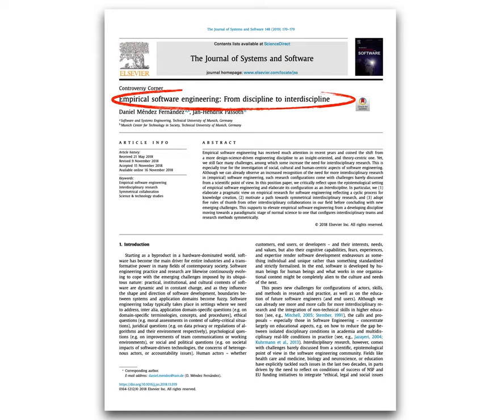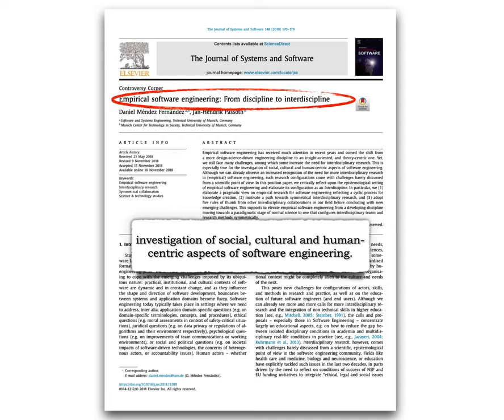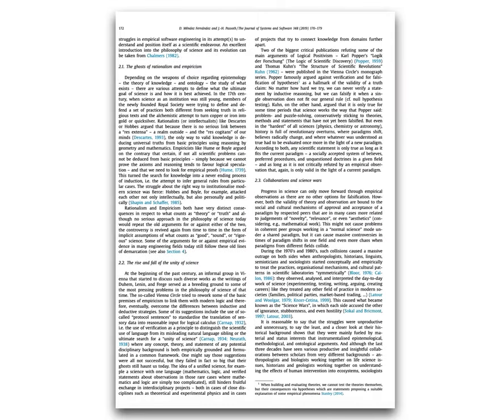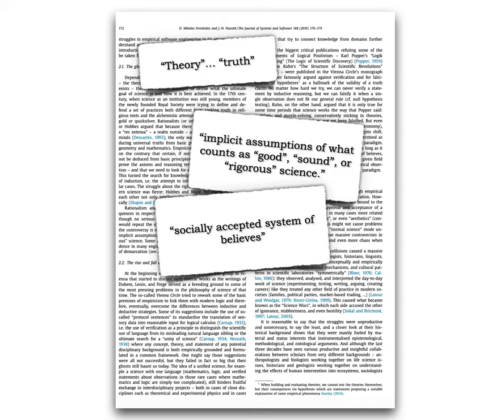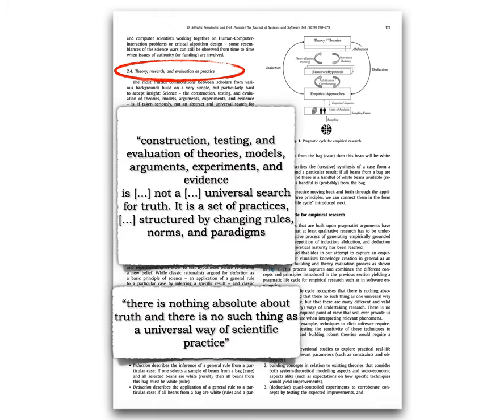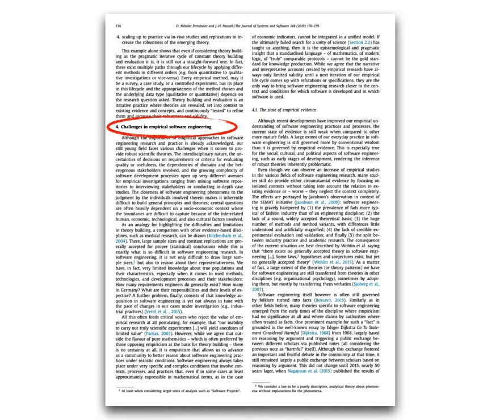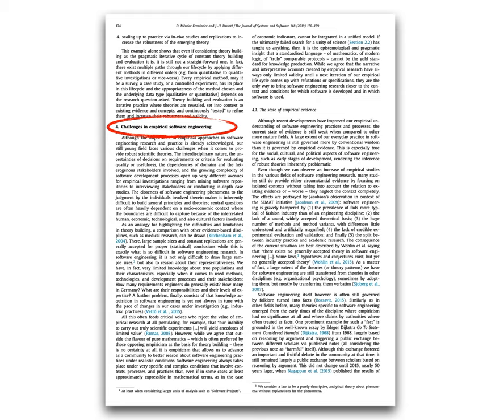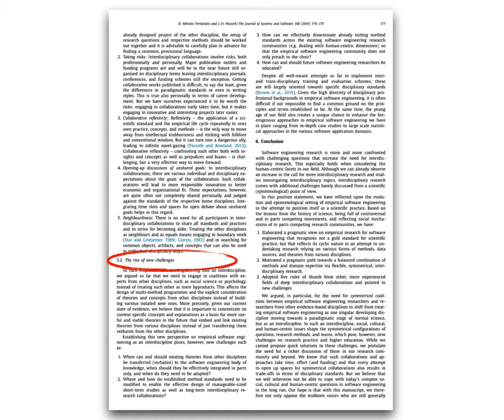JSS Happy Hour: "Empirical Software Engineering: From Discipline to Interdiscipline"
Short talk created for the Happy Hour event of the Journal of Systems and Software, held May 29th

This invited presentation recapitulates briefly our article "Empirical Software Engineering: From Discipline to Interdiscipline" (preprint